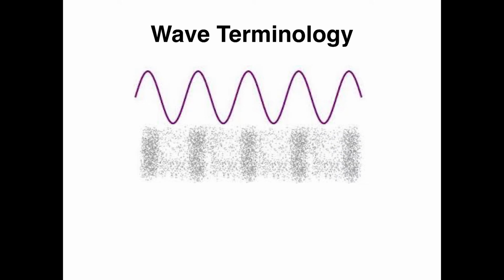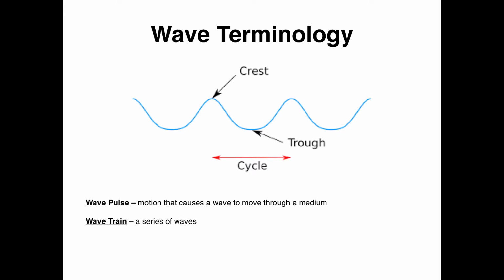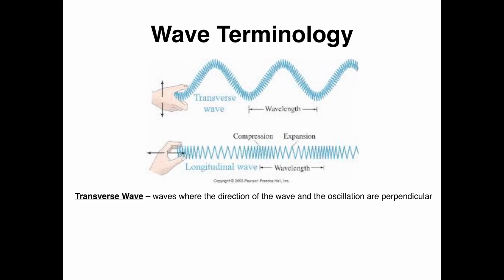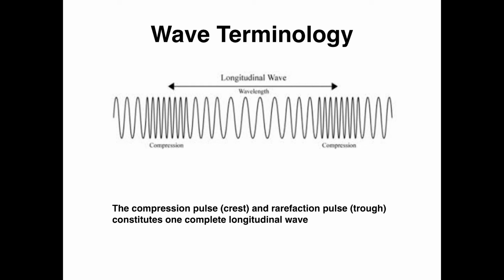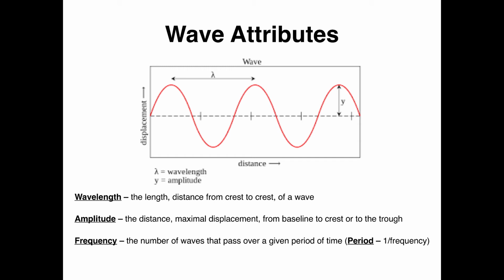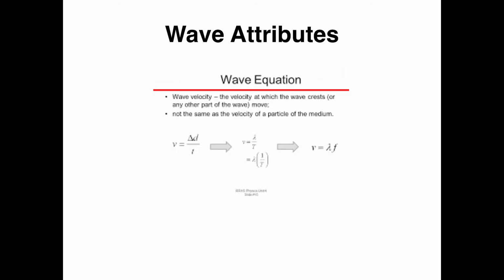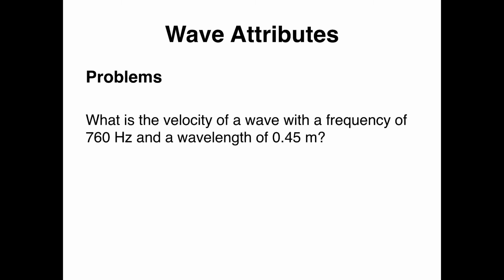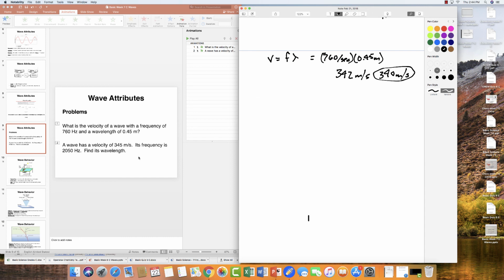Mars Hill Basic Science Week 7 C Part 1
Table of Contents:

00:57 - Wave Terminology
01:53 - Wave Terminology
03:47 - Wave Terminology
05:29 - Wave Terminology
05:54 - Wave Attributes
07:50 - Wave Attributes
08:48 - Wave Attributes
10:10 - Wave Attributes